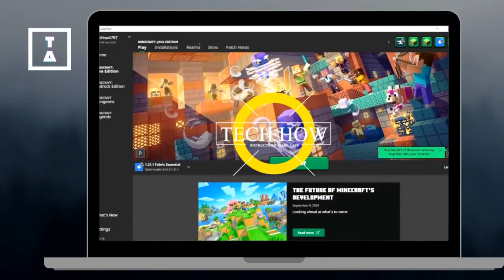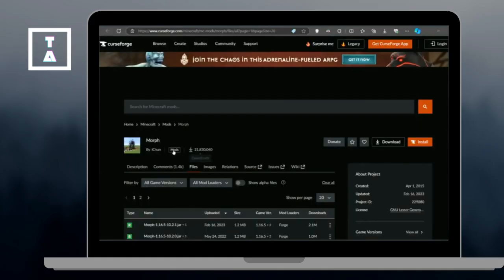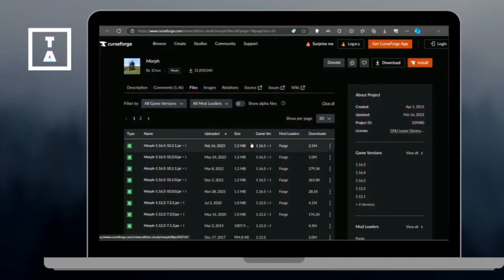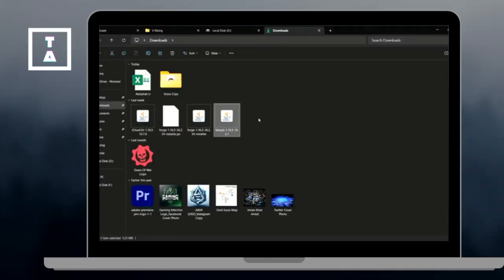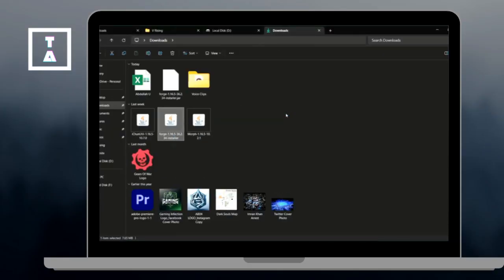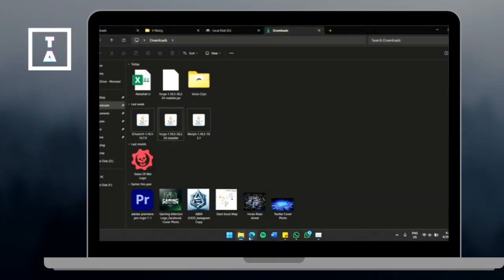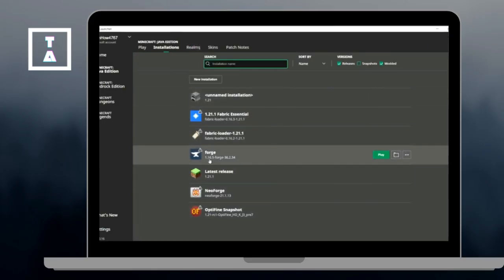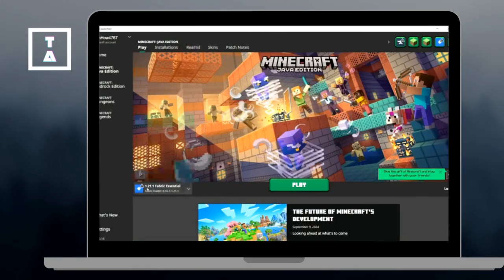How To Install Morph Mod In Minecraft in SECONDS!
Ever wanted to transform into your favorite Minecraft mobs? The Morph Mod is here to make that dream a reality! In this ultimate step-by-step tutorial, we'll show you the EASIEST way to download and install the Morph Mod for Minecraft.

Learn how to get this incredible mod up and running, allowing you to instantly morph into any creature you kill, gaining their abilities and stats. Whether you're looking to fly as a bat, swim as a fish, or terrorize as a zombie, this guide has you covered!

📌 What You'll Learn:
✔️ How to download the Morph Mod files
✔️ Installing Minecraft Forge (if you don't have it)
✔️ Correctly placing the mod in your Minecraft mods folder
✔️ Launching Minecraft with the Morph Mod successfully

Get ready to experience Minecraft from a thrilling new perspective! This guide is compatible with popular Minecraft versions like 1.16.5, 1.18.2, 1.19.2, and 1.20.1 (always check mod developer for specific version compatibility).

👍 If this video helps you transform into epic creatures, don't forget to like, comment with your favorite mob to morph into, and subscribe for more awesome Minecraft mod tutorials and guides!